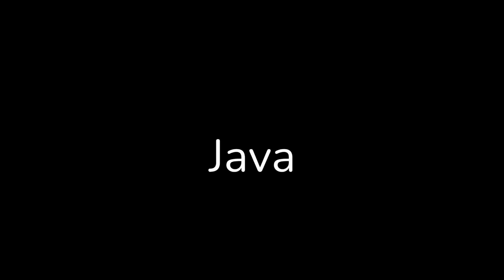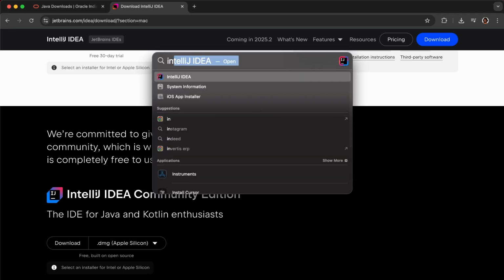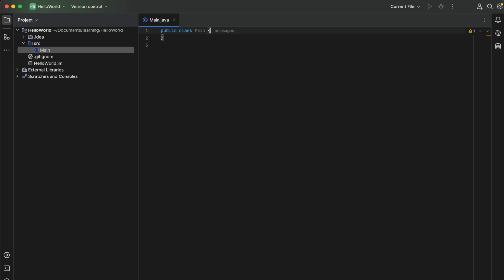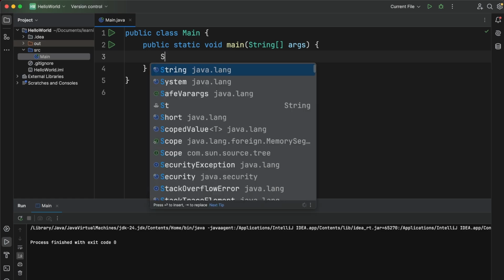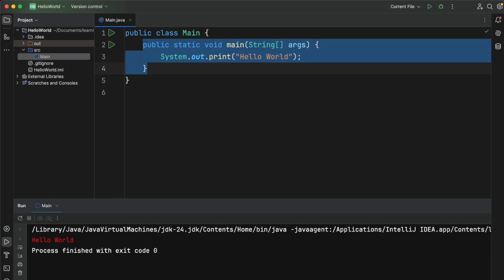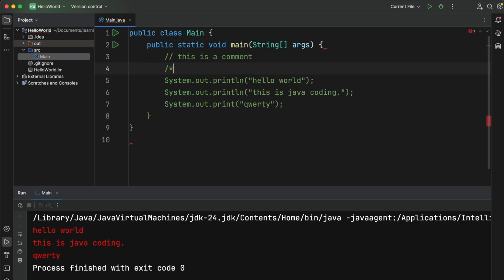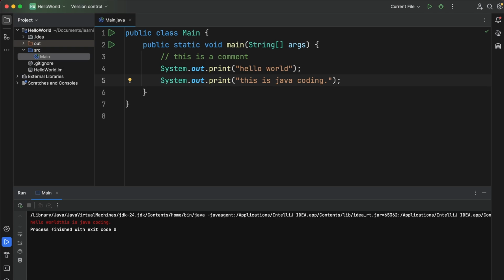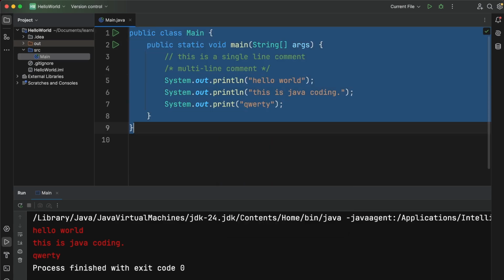1. Start Coding in Java in 10 minutes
Introduction to Programming in Java.